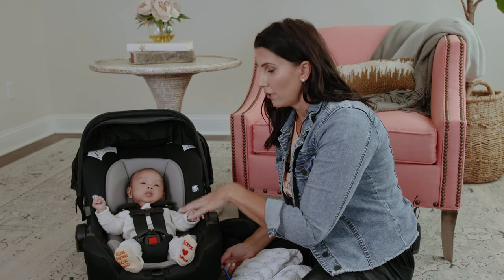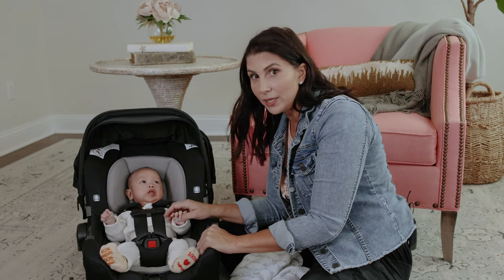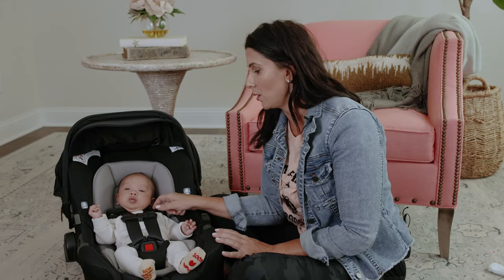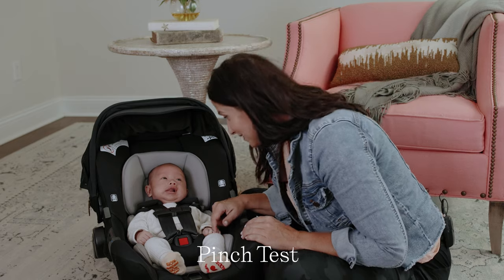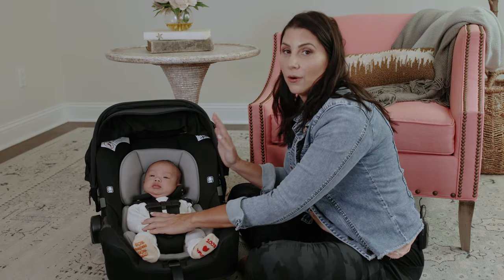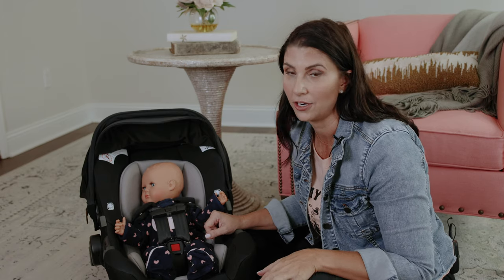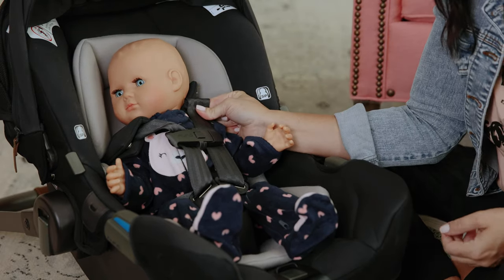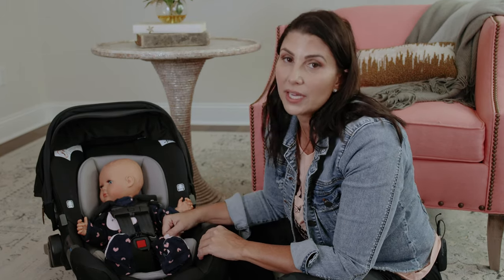The Pinch Test: How to Get a Tight Car Seat Harness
Is your infant car seat harness too tight or too loose?

No matter the age or stage of your child, proper harness tightness is critical! For newborn babies without neck control, the harness helps keep their body in a safe breathing position, and for ALL kids, the harness ensures the best protection in the event of a car crash.

Check out this video to learn how to nail a tight and properly fitting harness every time.

Want to learn all there is to keep your kiddo safe in their seat? Check out our courses for all there is to know about installation, fit adjustments, and proper harnessing.

Looking for the best car seat for your child? Use our Car Seat Buying Kits to get your customized list of recommended seats.